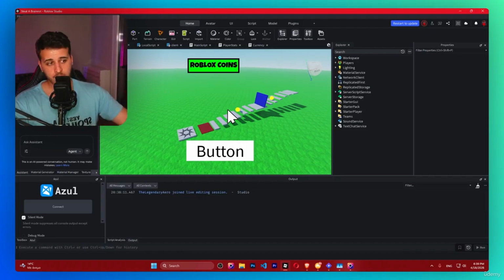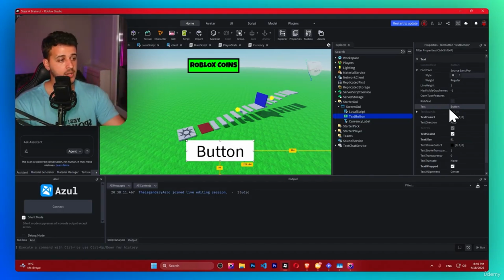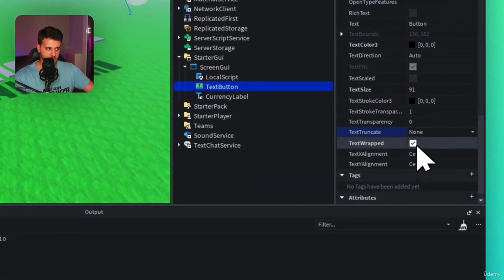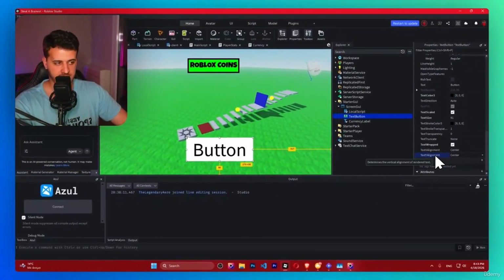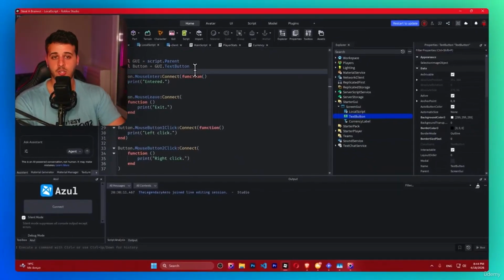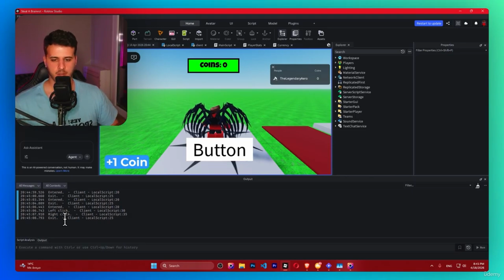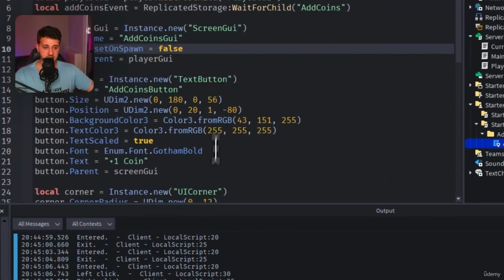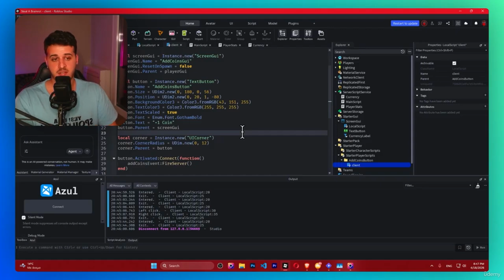19 Creating TextButtons